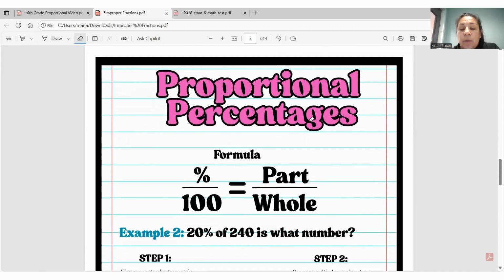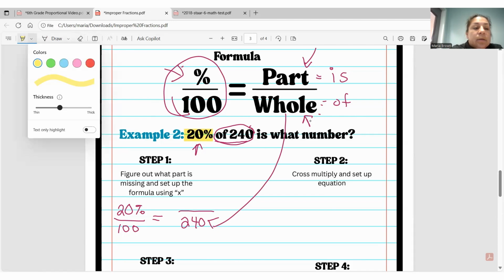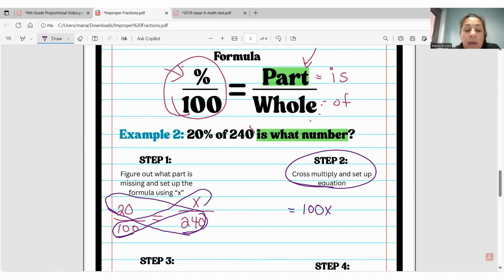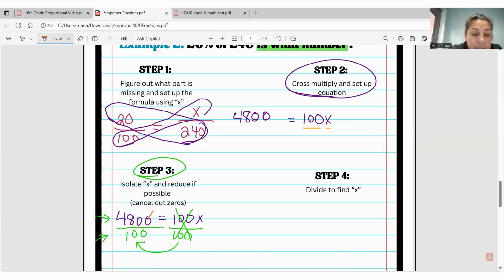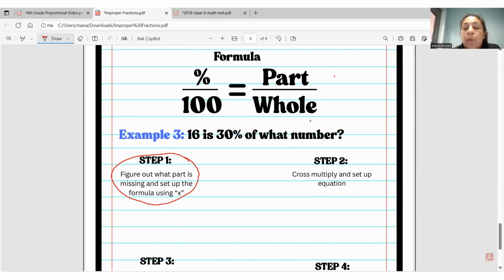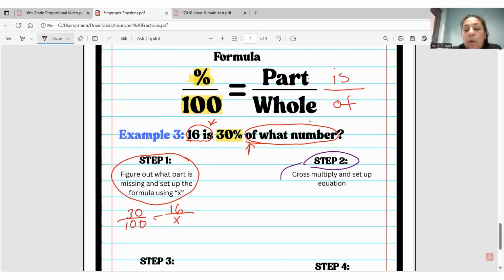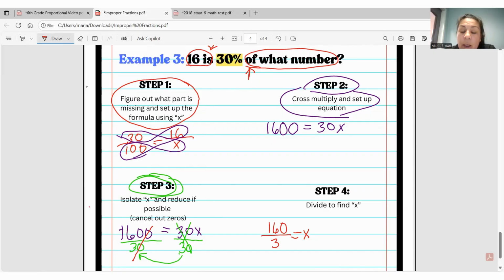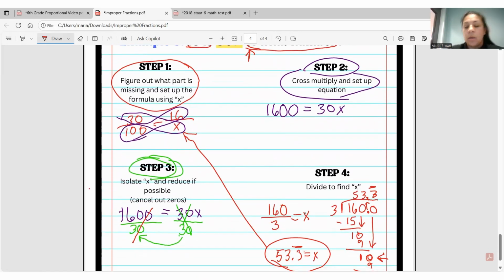Proportional Percentages Video 2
Example 2 and 3 for Proportional Percentages

Look out for the examples involving Proportional Percentage Word Problems Video 3